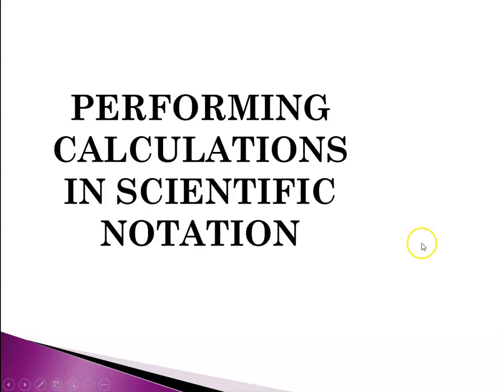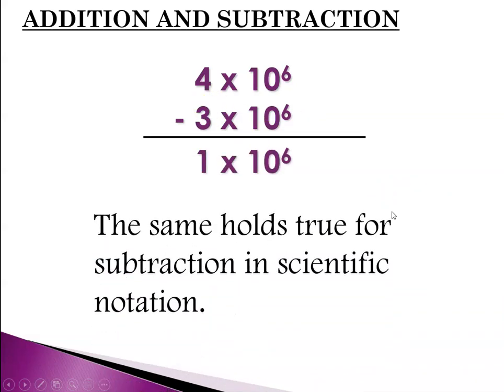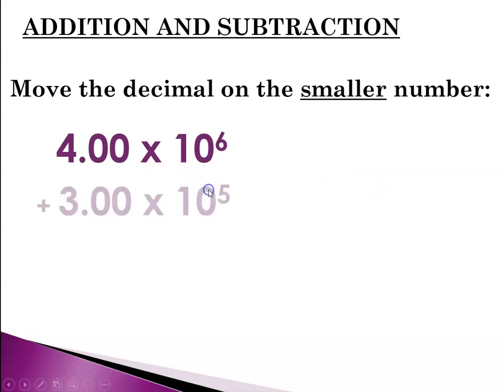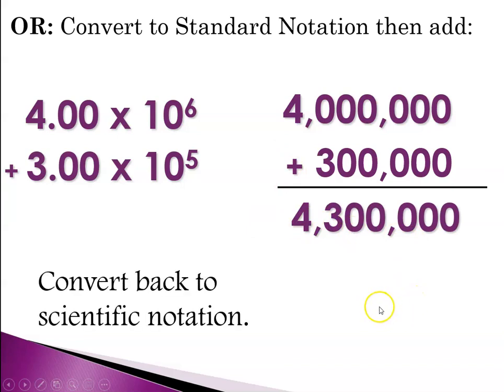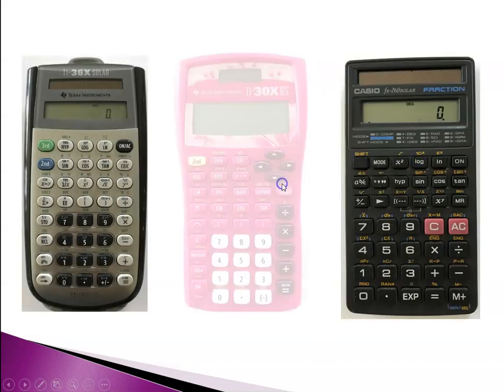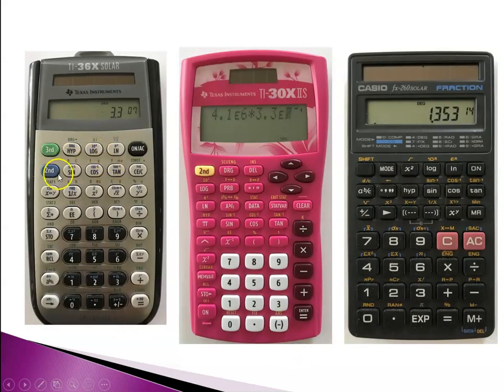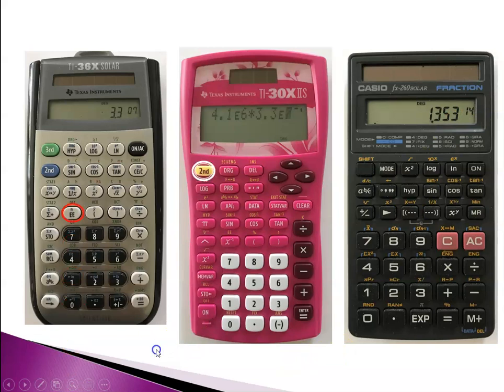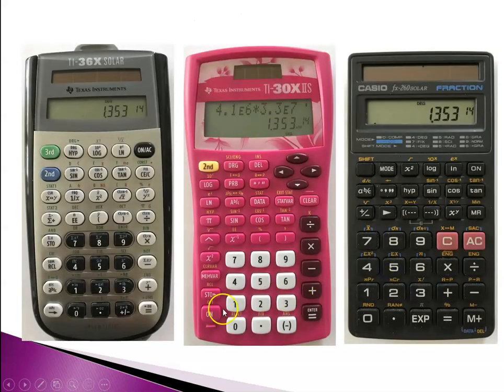Honors CH 3 Scientific Notation Calculations